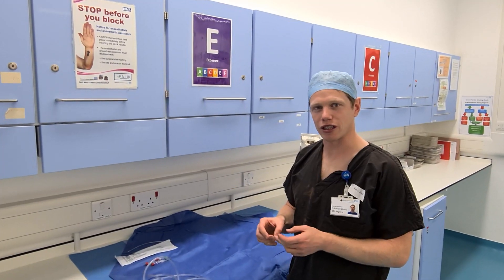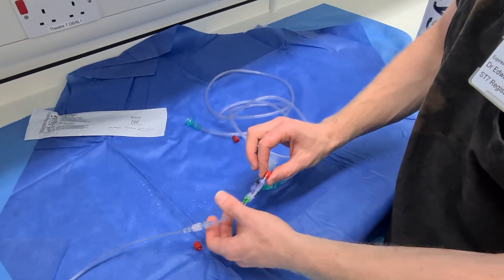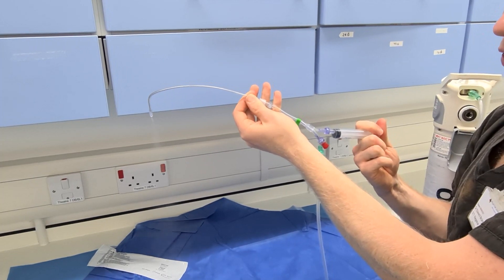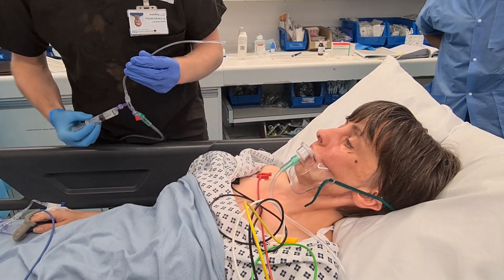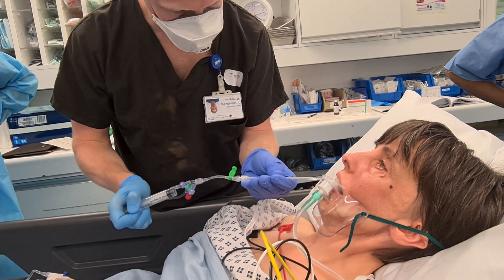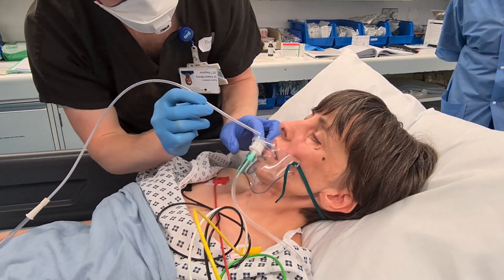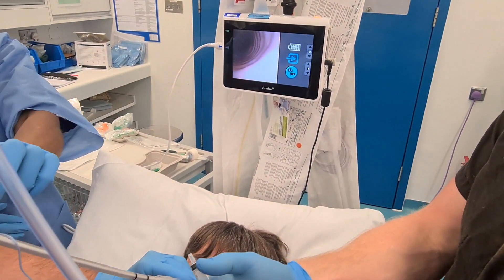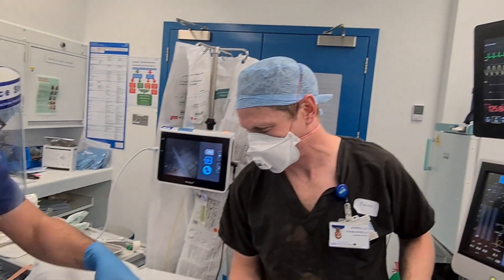How to topicalise the airway for awake fibreoptic intubation (AFOI)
Demonstration of a simple, rapid, safe and effective method of topicalising the airway for awake fibreoptic intubation with readily available equipment.

Equipment:
- Teleflex MADgic™ malleable topical anaesthetic drug delivery device (or similar)
- Oxygen tubing
- 2-way or 3-way catheter
- Oxygen delivery device (cylinder or anaesthesia machine)
- Local anaesthetic